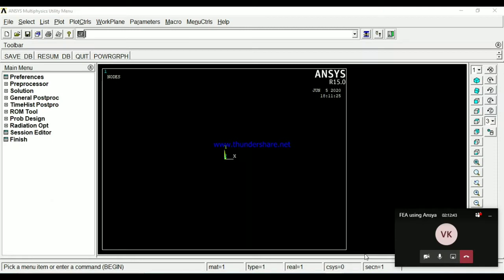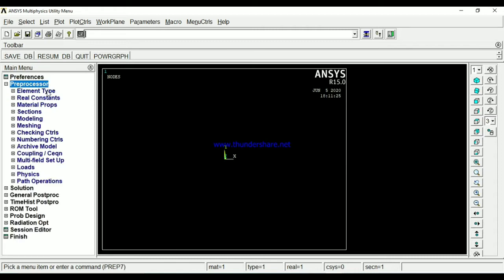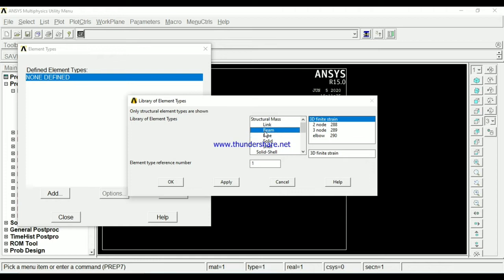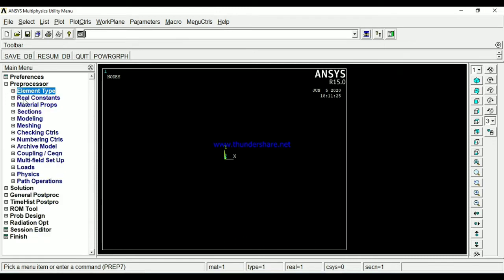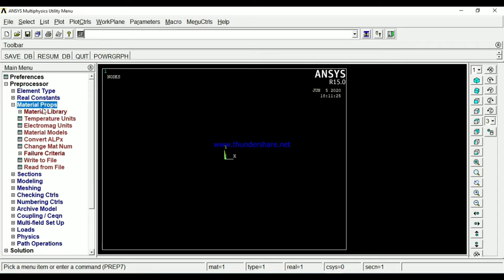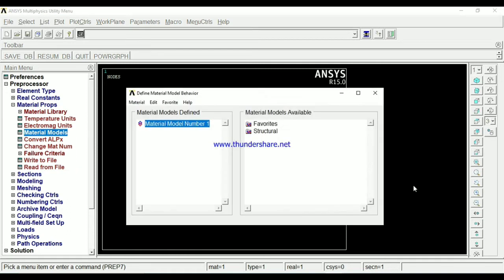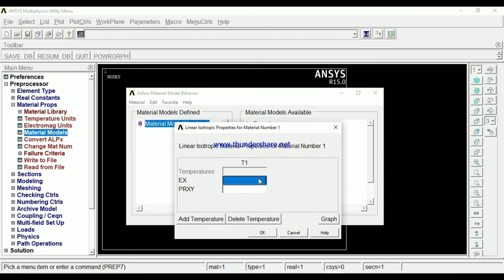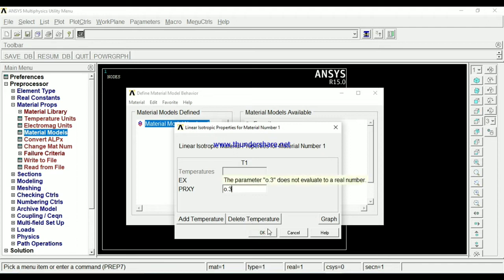DAY 2 Problem 1: Analysis of Beams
In this video you will learn the analysis of Beams. and this covers lab syllabus for 6th sem mechanical VTU students